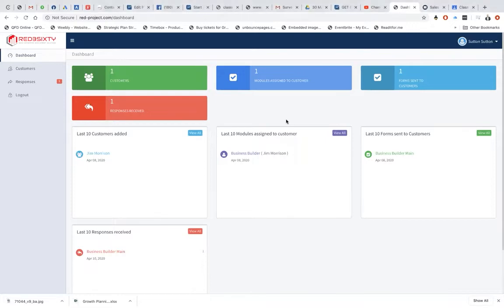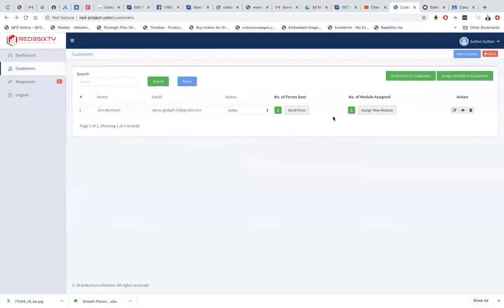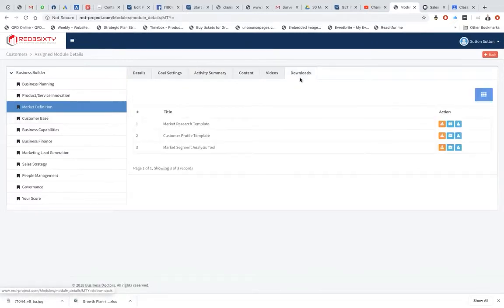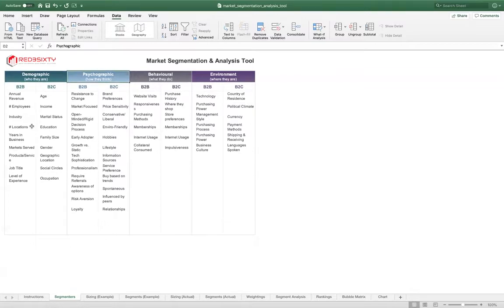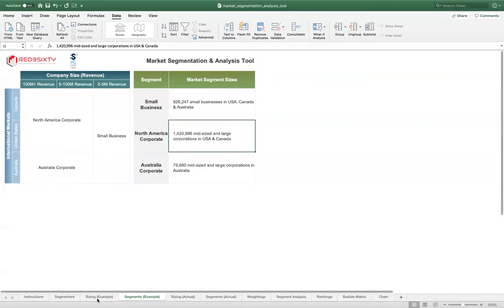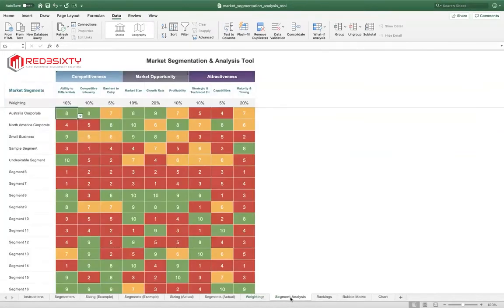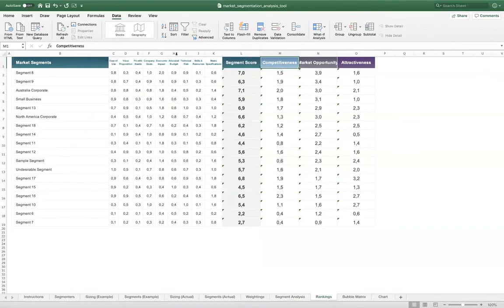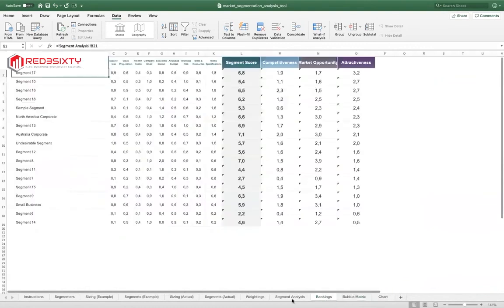Market Segmentation and analysis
With limited resources, your customers can’t pursue all possible market opportunities. We created A tool to help you select the markets that represent the best opportunity for your organization.